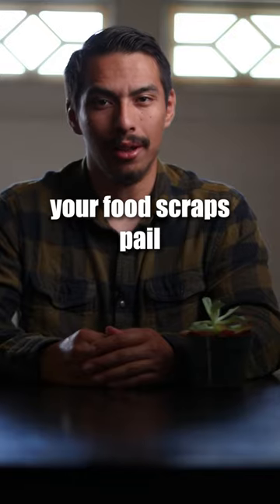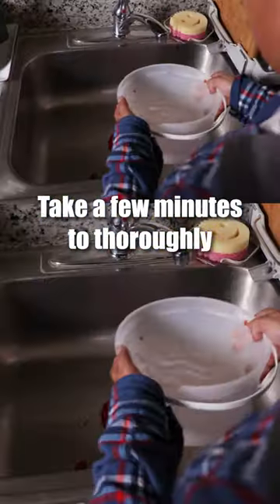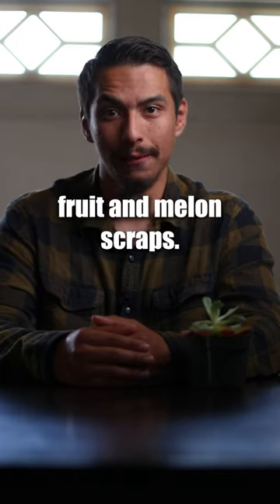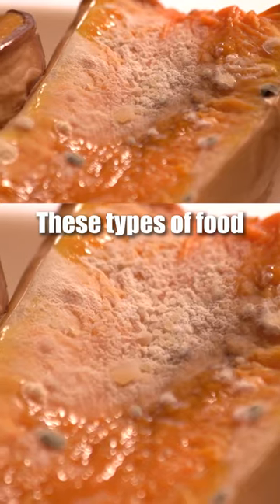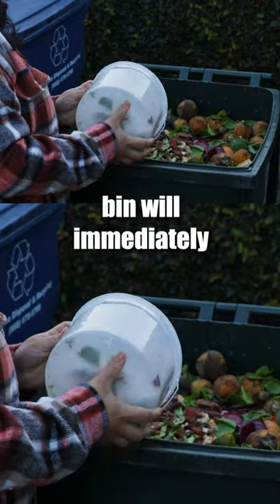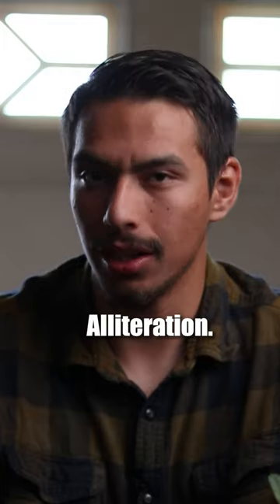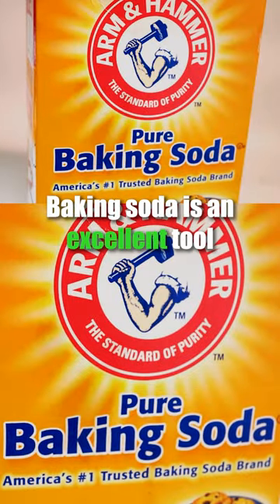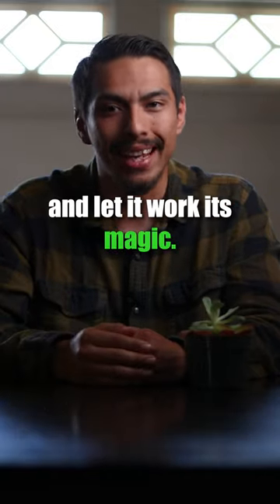Reducing Smells in Your Kitchen Pail